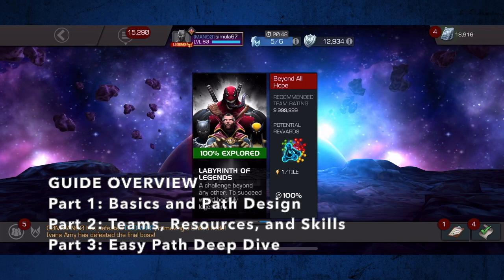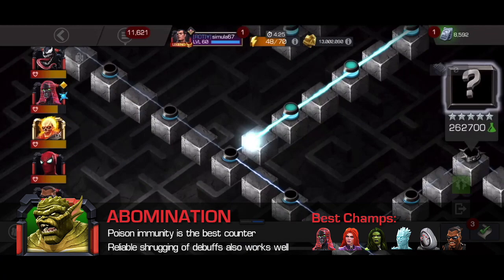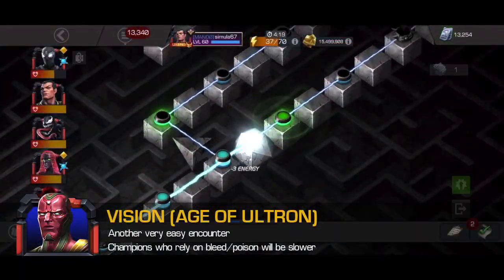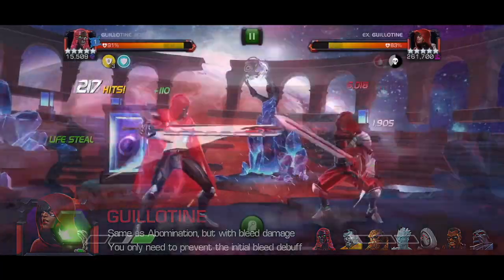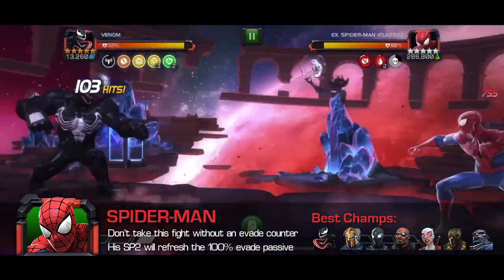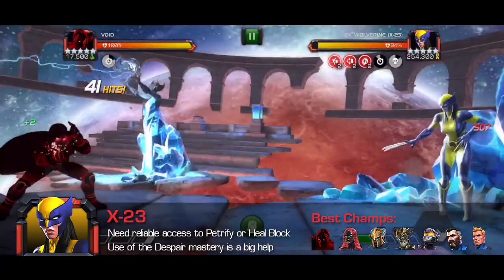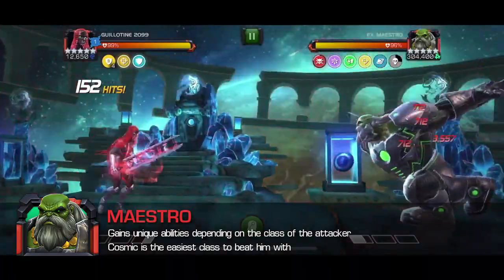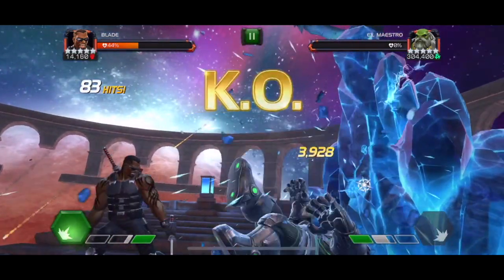Beginner's Guide to the Labyrinth of Legends, Part 3 | Marvel Contest of Champions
In this third part of my Beginner's Guide to the Labyrinth of Legends, we take a deep dive through all the champions you'll face on the easy path, including what champs are best for some of the trickier matchups. I also cover the Colossus shortcut, and the four enigmatic opponents in the corners as well.

00:00 - Introduction
00:45 - Quick Notes
01:43 - Red Hulk
02:12 - Old Man Logan
02:22 - Elektra
02:48 - Ms. Marvel
03:04 - Abomination
04:02 - Unstoppable Colossus
05:39 - Colossus
06:36 - Vision (Age of Ultron)
07:02 - Spider-Gwen
08:19 - Cyclops (New Xavier School)
08:45 - Guillotine
09:26 - Falcon
09:54 - Gamora
10:07 - Magik
11:11 - War Machine
11:57 - Spider-Man (Classic)
13:03 - Ant-Man
14:06 - Deadpool (X-Force)
14:19 - Daredevil
14:25 - X-23
16:45 - Venom
17:07 - Iron Fist
17:13 - Civil Warrior
17:29 - Maestro

Outro | Alpine by Declan DP